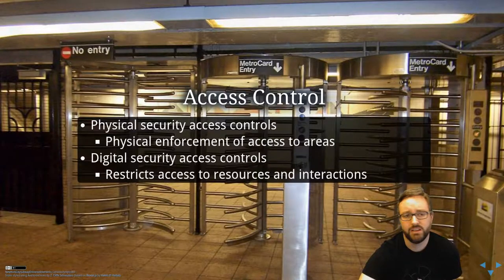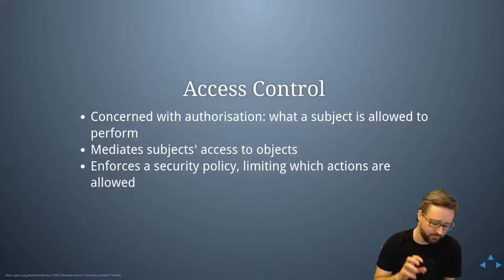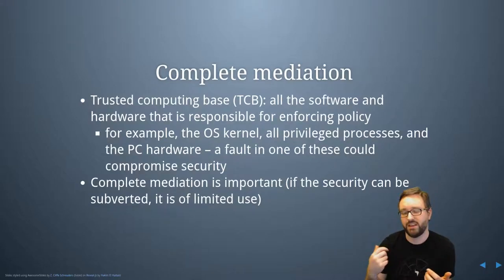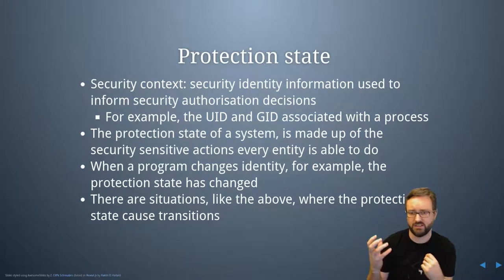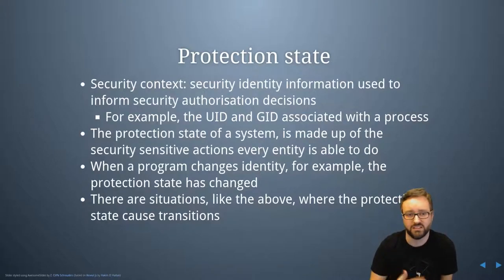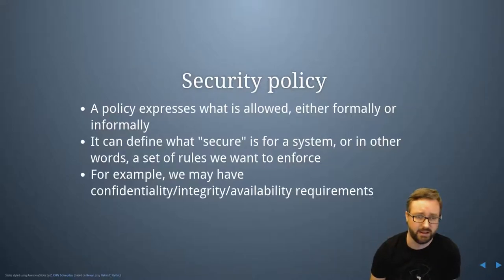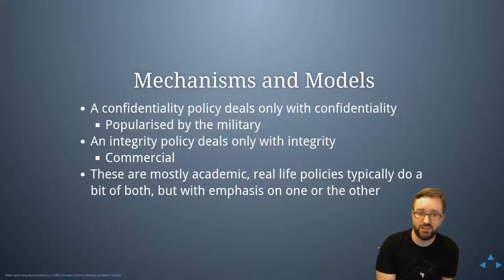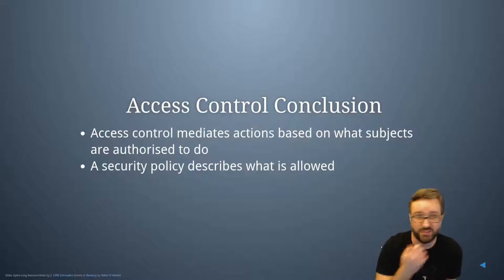Access Controls: Concepts